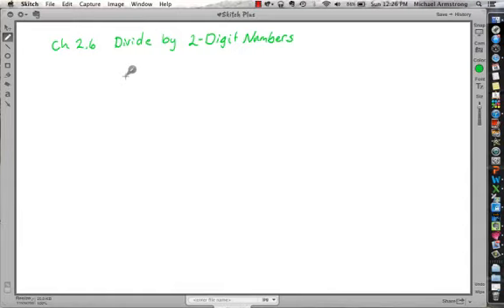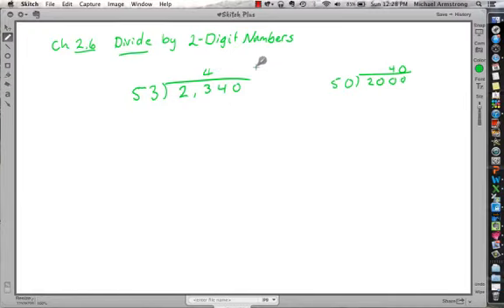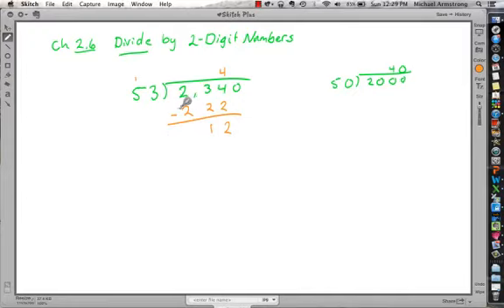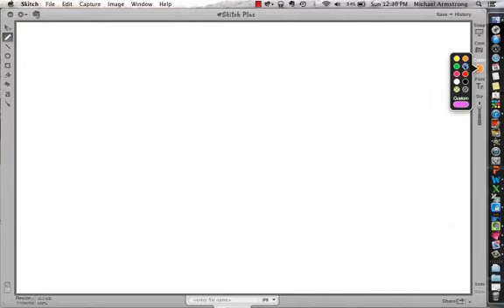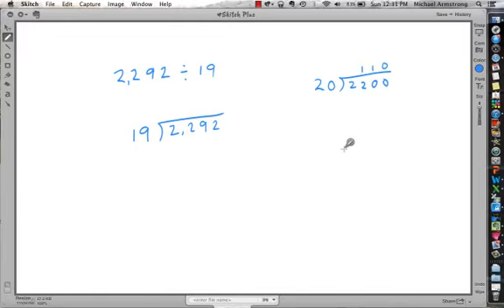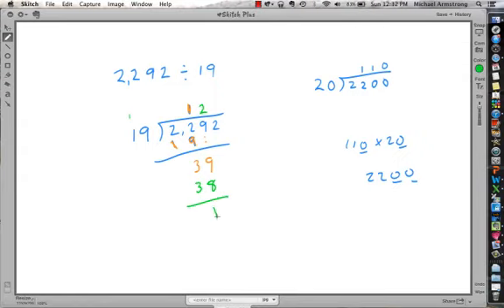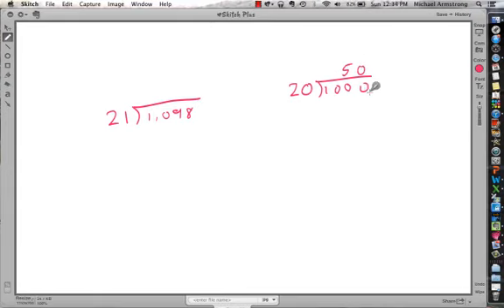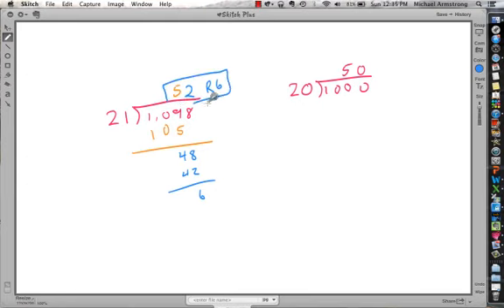5th 2 6 Divide by 2 Digit Divisors